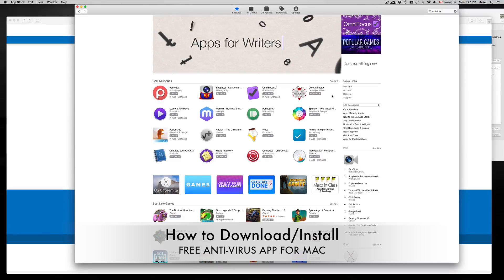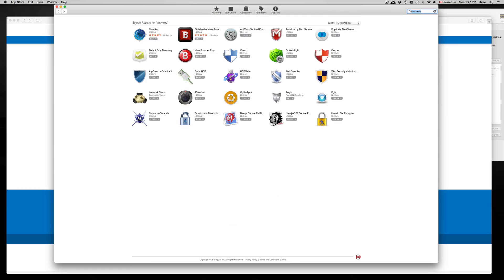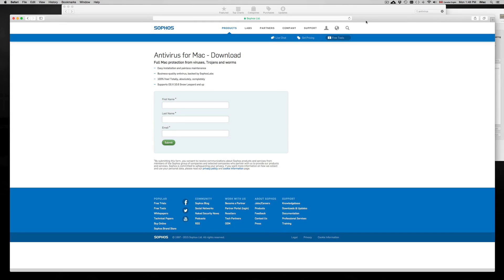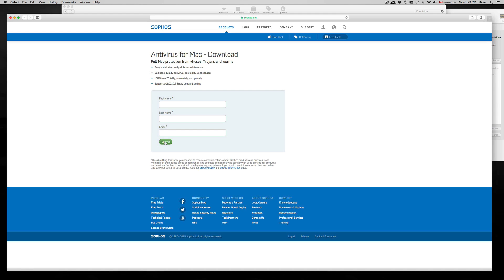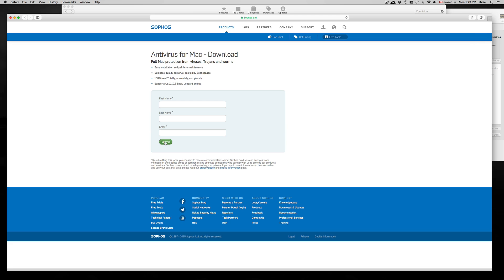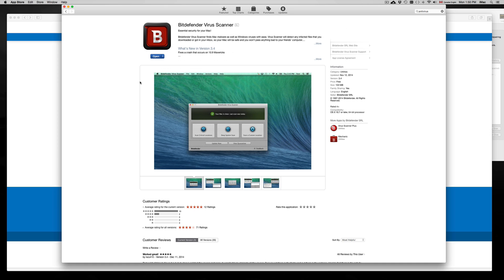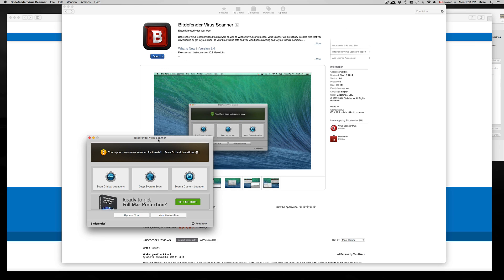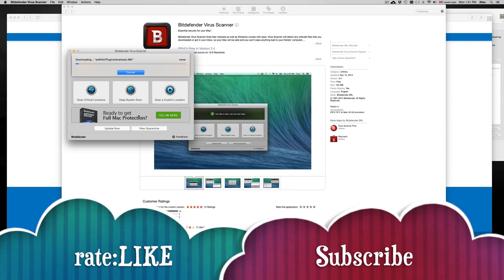Free AntiVirus for Mac OS X , how to download, install free anti virus app for macbook, imac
How to download/ Install anti virus software for mac, macbook retina display, macbook air, macbook pro, imac, mac pro, mac mini. Best 2 anti virus apps for Yosemite OS X and Mavericks
apple laptop apple computer